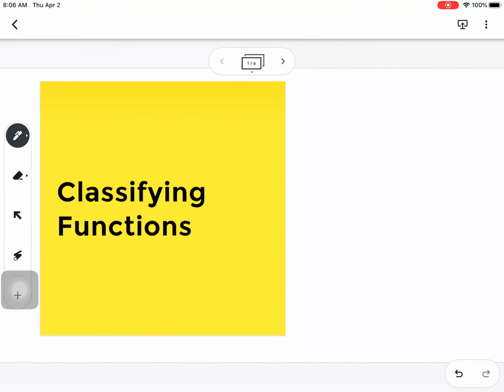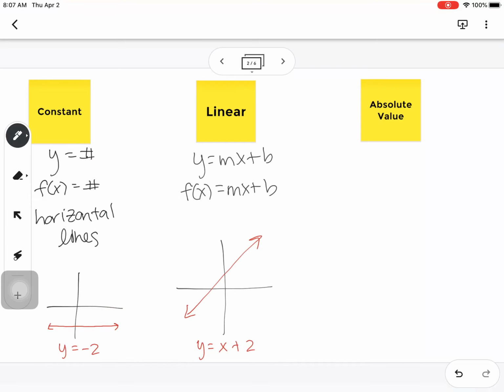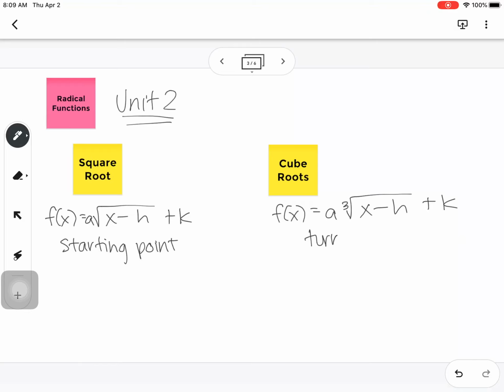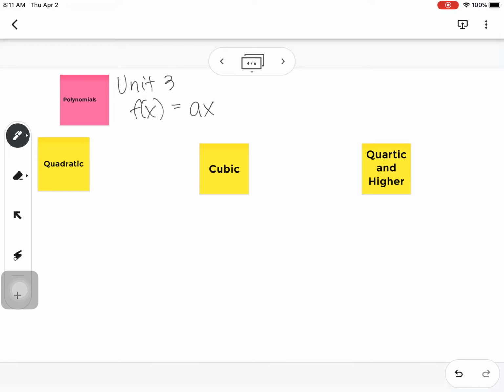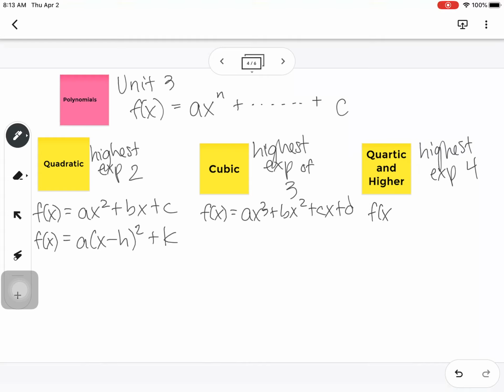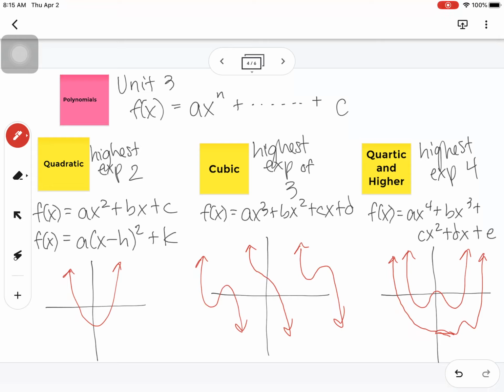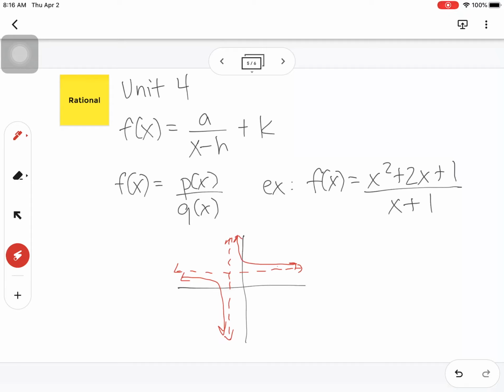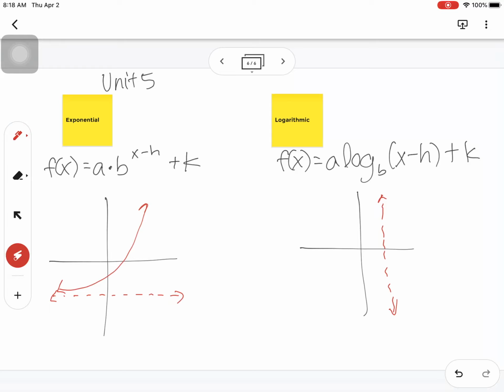A2/HA2 - 7B - Classifying Functions